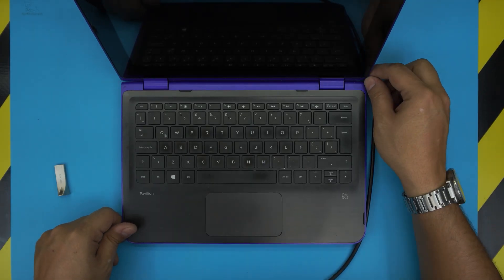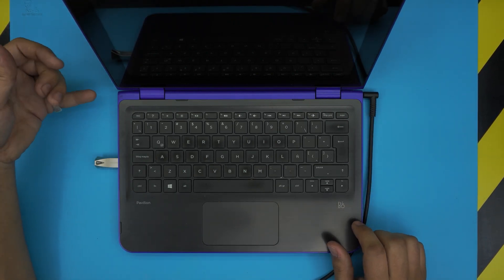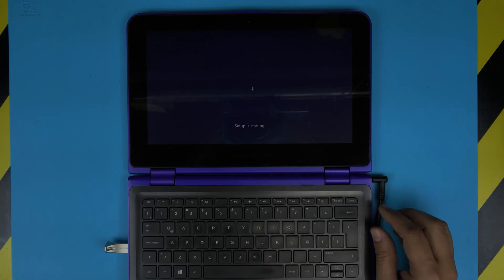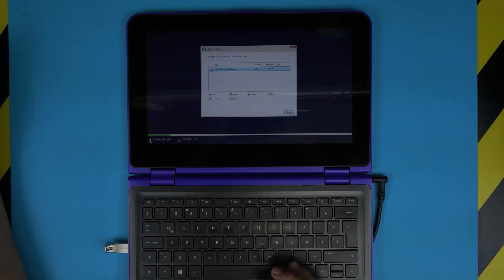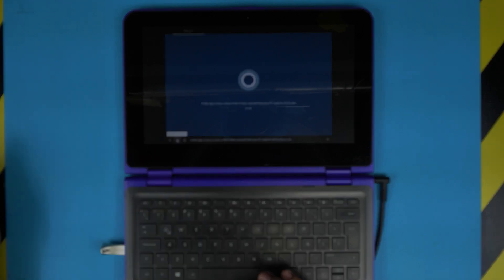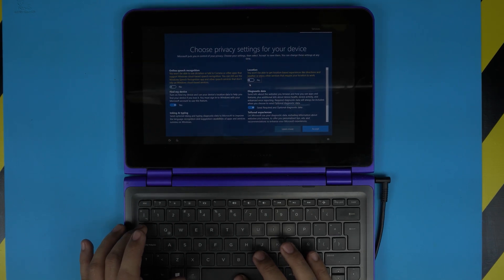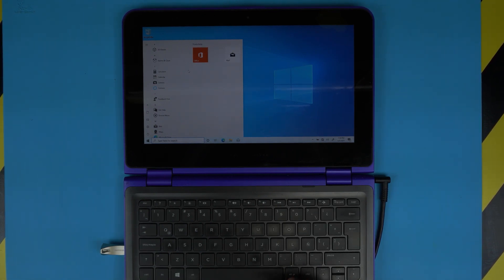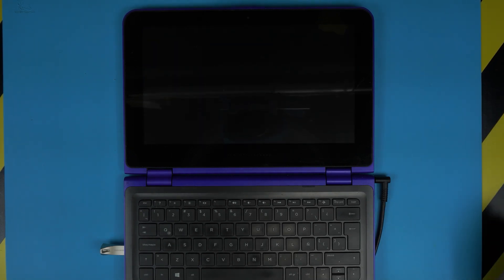How To Install Windows 10 FREE on HP Laptop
In this video i will take you into step by step on how to Install Windows 10 on your HP Laptop for free.
👉 recommended drives: